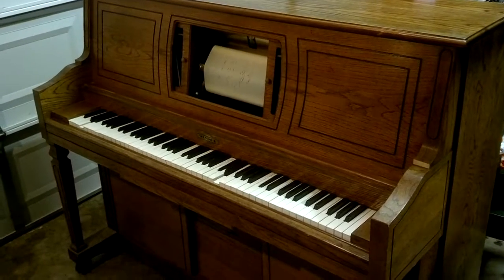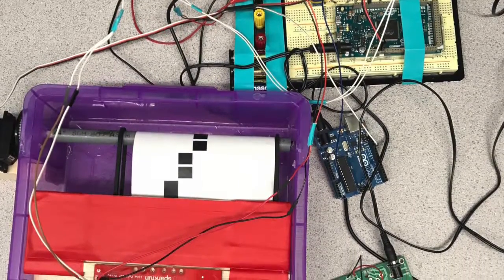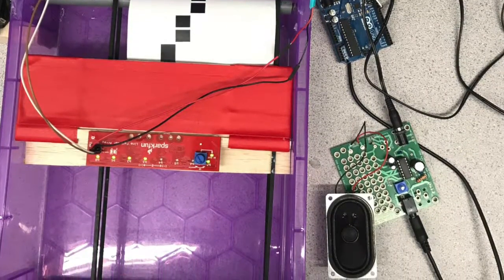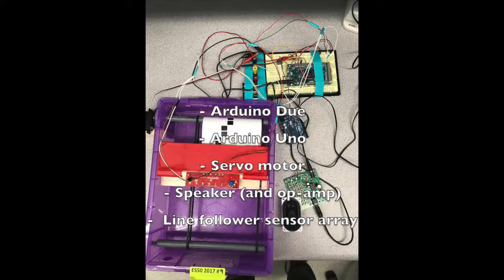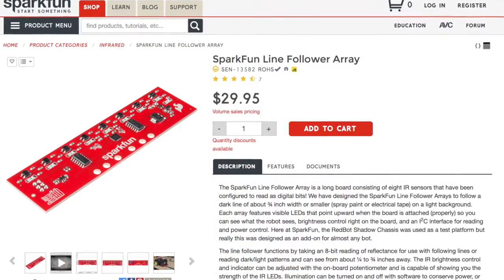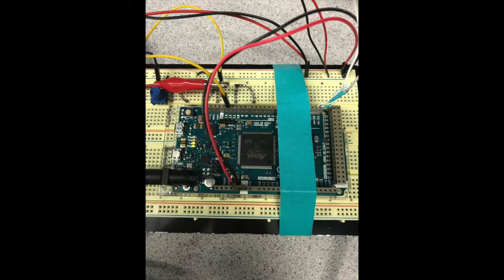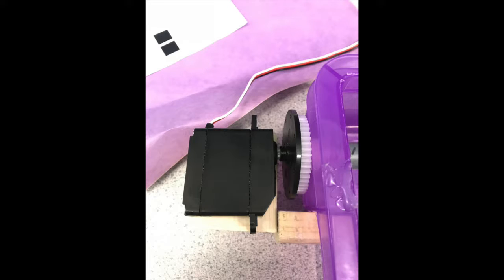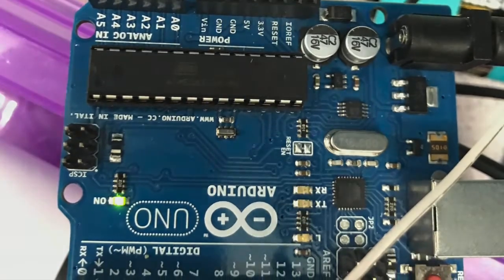Team 9 - BU Lax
Jack Dent, Kazuma Makihara, Matt Sciamanna

Automated music boxes and player pianos have existed since the early 18th century, but have traditionally been implemented using mechanical mechanisms. In the age of silicon, our team wanted to give the player piano a new, digital twist. The aim of our project was to build a novel electronic player piano, which reads black marks off a sheet being fed through by an electronic motor and plays a corresponding tune.